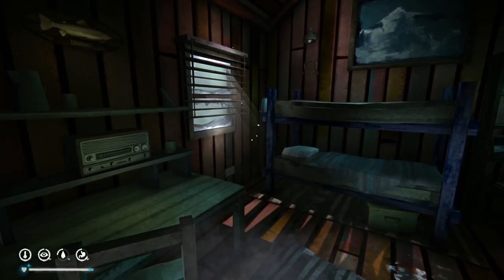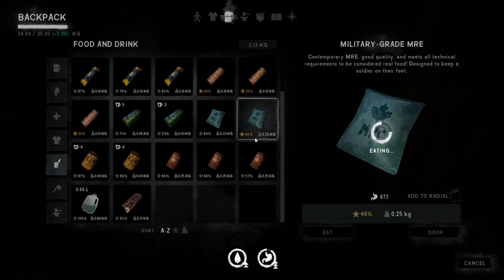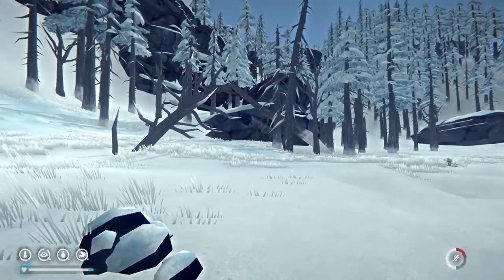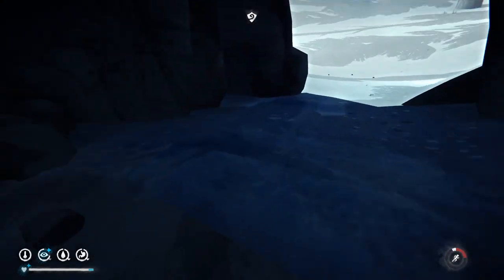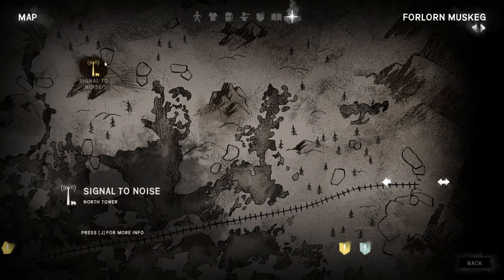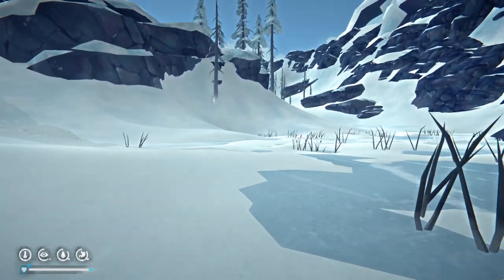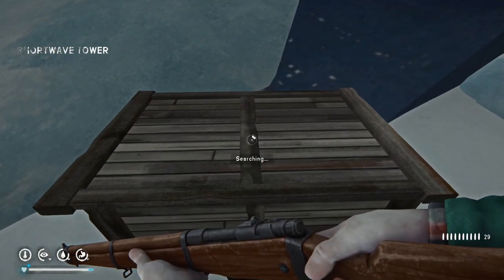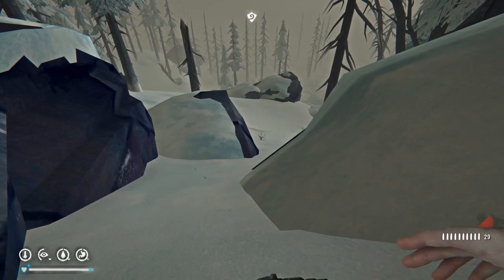The Long Dark Redux | Transponder Parts | PART 10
Bright lights flare across the night sky. The wind rages outside the thin walls of your wooden cabin. A wolf howls in the distance. You look at the meagre supplies in your pack, and wish for the days before the power mysteriously went out. How much longer will you survive?

Welcome to THE LONG DARK, the innovative exploration-survival experience Wired magazine calls "the pinnacle of an entire genre".

The episodic story-mode for The Long Dark, WINTERMUTE, includes two of the five episodes that form its Season One. Both episodes were given a complete overhaul in December 2018, as part of the Redux Update: new mission structure, story beats, dialogue, animations etc.

EPISODE ONE - “Do Not Go Gentle”
Bush pilot Will Mackenzie (player character) and Dr. Astrid Greenwood are separated after their plane crashes deep in the Northern Canadian wilderness in the aftermath of a mysterious flash of light in the sky. Struggling to survive as he desperately searches for Astrid, Mackenzie comes across the small town of Milton, where he begins to understand the scope of this quiet apocalypse.

EPISODE TWO - “Luminance Fugue”
Mackenzie’s search for Astrid takes him deeper into the savage Winter wilderness. A mysterious trapper may be the key to finding Astrid, but can he be trusted?

EPISODE THREE - "Crossroads Elegy"
In the aftermath of events in Milton, an enigmatic stranger rescues Dr. Astrid Greenwood (player character) from near death. Facing the blizzards of Pleasant Valley, Astrid must bring all her skills as a doctor to bear on the survivors she encounters. But will she find Mackenzie, and get closer to the mystery that's taking them to Perseverance Mills?

Survival Mode is the free-form, non-narrative survival sandbox that has been honed over nearly three years in Early Access.

Survival is your only goal, and death your only end. Make your own survival story with every game.

NO HAND HOLDING
The game challenges players to think for themselves by providing the information but never the answers. You have to earn the right to survive.

PERMADEATH
When you die in Survival Mode, your save is deleted. Every decision matters. [Note that WINTERMUTE does not feature permadeath.

CONDITION & CALORIES
Monitor your Hunger, Thirst, Fatigue, and Cold as you struggle to balance resources with the energy needed to obtain them. Every action costs Calories, and time is your most precious resource. Choose your path carefully.

SCOUR THE WORLD FOR SUPPLIES
Over 100 gear items including Tools, Light Sources, Weapons, First Aid supplies, Clothing, and more.

A VAST LIVING WORLD
Explore a 50 square kilometre Northern Canadian wilderness in search of precious supplies. In Winter. Dynamic time of day, weather, wildlife presence, etc. provide just enough randomness to keep things challenging.

Hunt, fish, trap, climb, map, search for life-saving food and gear items, and try to avoid dying from the hostile wildlife, succumbing to hypothermia, frostbite, or dysentery (amongst other uncomfortable afflictions), find and maintain your life-saving gear. Hunt and be hunted by: Wolves, Bears, Moose, Rabbits, Deers, Crows, and more to come in future updates.

CHOOSE YOUR EXPERIENCE
Four distinct Experience Modes let you find a challenge level you are comfortable with, such as Pilgrim Mode, which is meant to be quiet and pensive, all the way to Interloper Mode, where only the most experienced survivors have a chance to last a week. If none of the four Experiences suits you, use Custom Mode settings to tailor your Survival Mode game to your specific tastes.
Features the music of Sascha Dikiciyan.

Several standalone Challenge Modes offer objective-based experiences designed to last 1-3 hours each, such as Whiteout -- the race to gather enough supplies to prepare for a monster blizzard. Or Hunted, where you need to escape a murderous Bear. Complete them to unlock Feats that provide long-term gameplay benefits in Survival Mode. Five Challenges exist at launch, with more on the way in future updates.